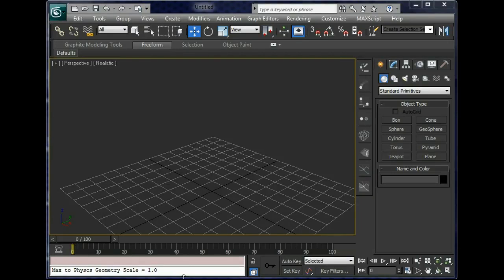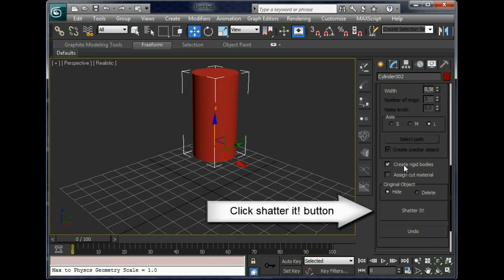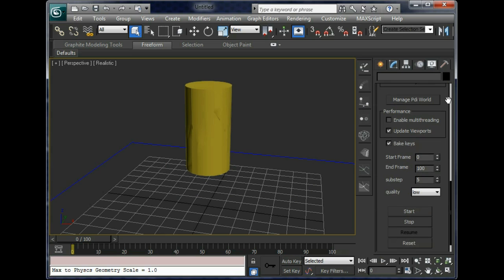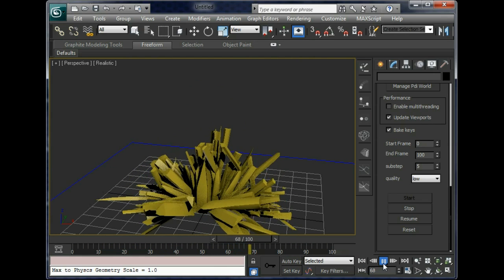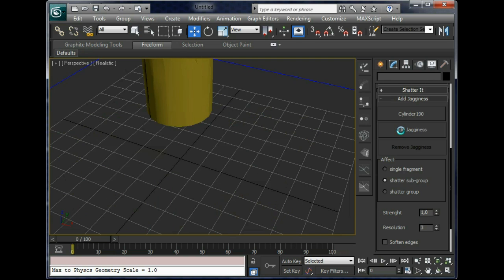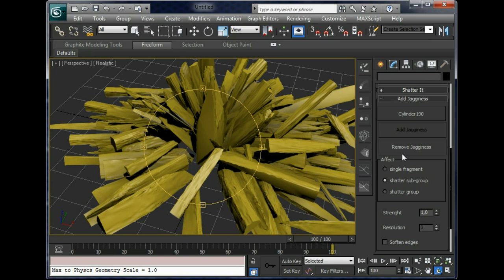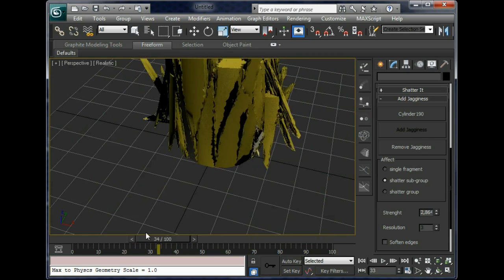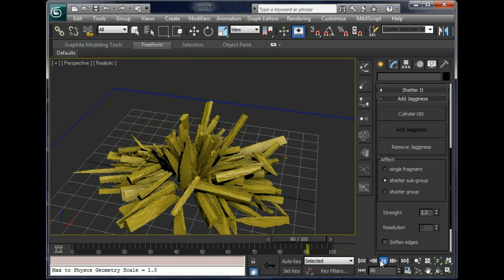Pulldownit 2.0 Wood Splinters demo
Fast demo of wood splinter shatter with Pulldownit 2.0 Beta in 3ds Max.

This feature isnt available in PDI 1.x version